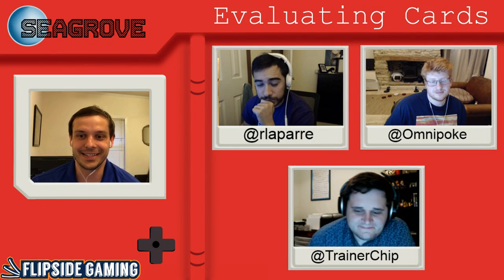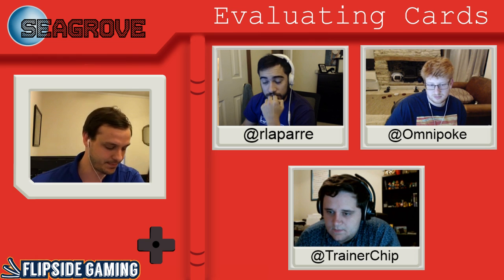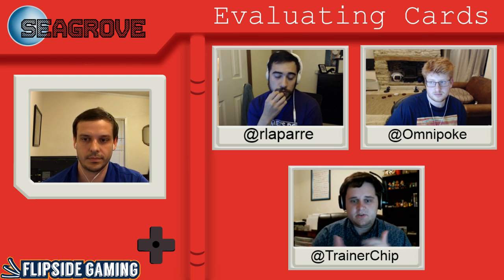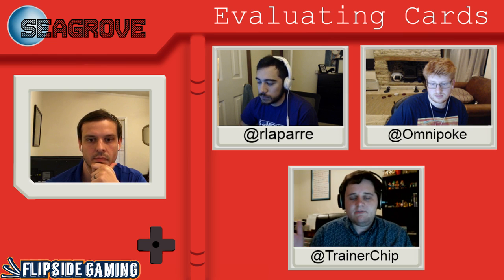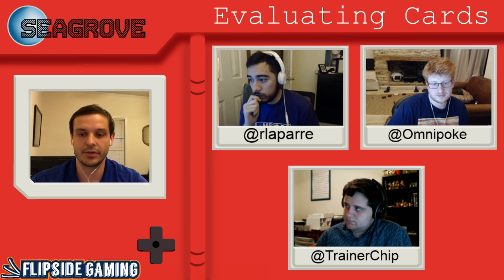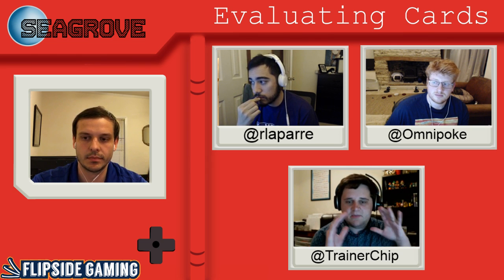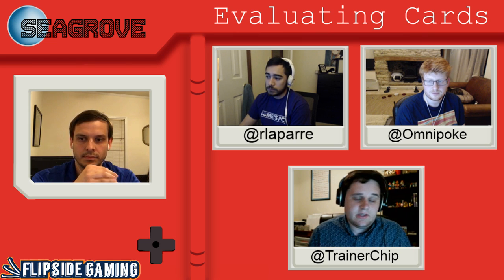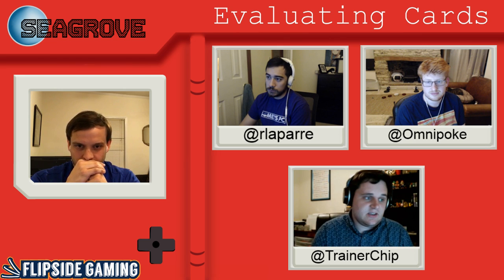Evaluating New Cards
Chip Richey, Joe Bernard, and Russell LaParre join me to discuss evaluating new cards and some of the interesting new archetypes.